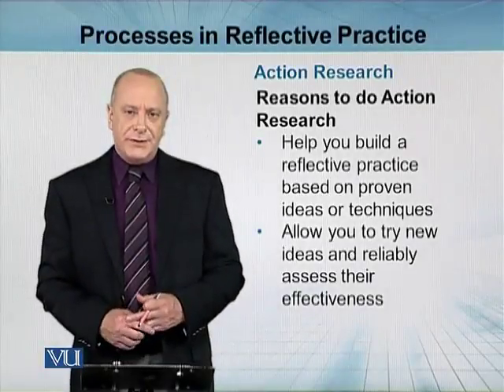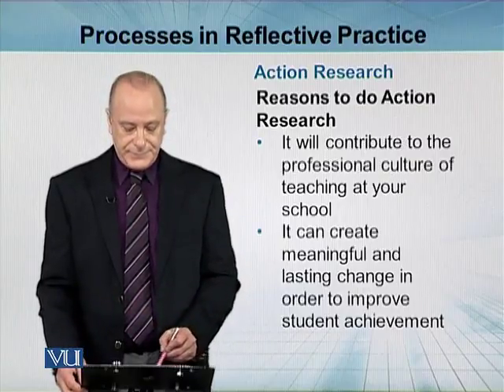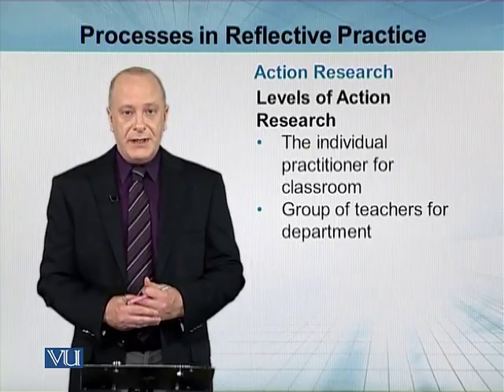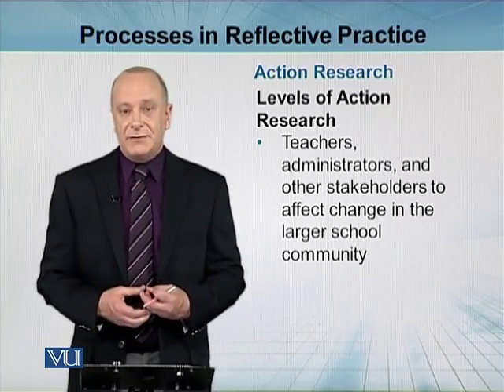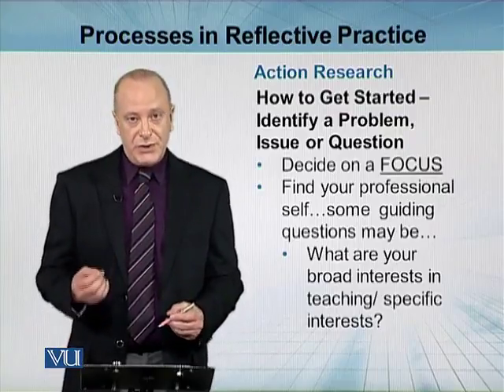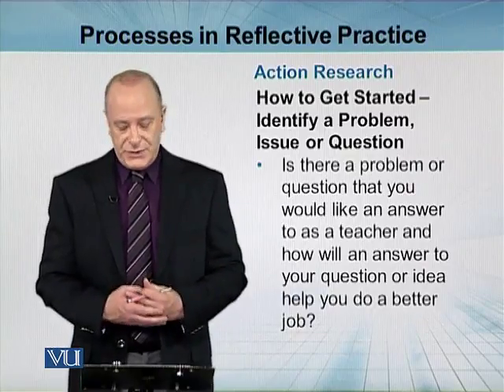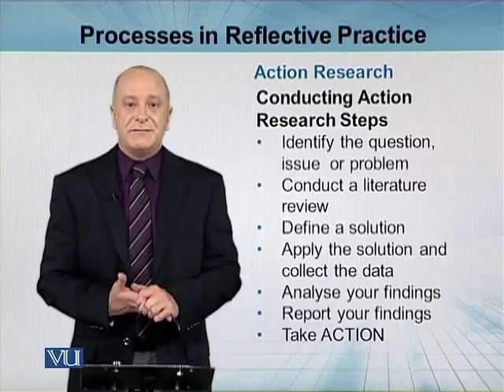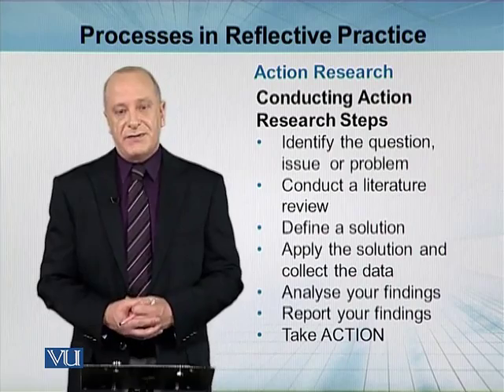EDU406_Topic211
EDU406 - Critical Thinking and reflective Practice
Topic: 211